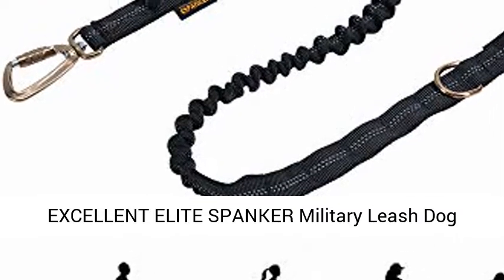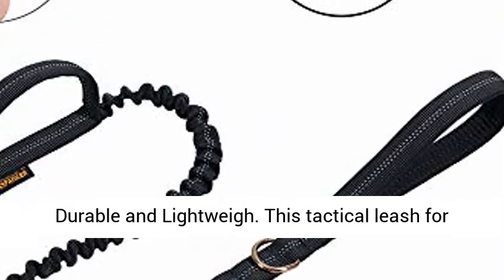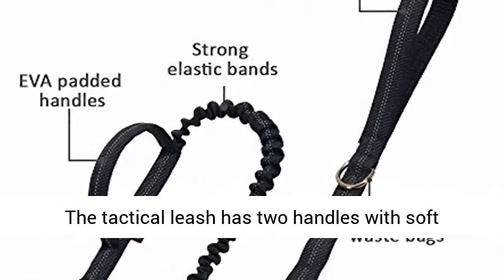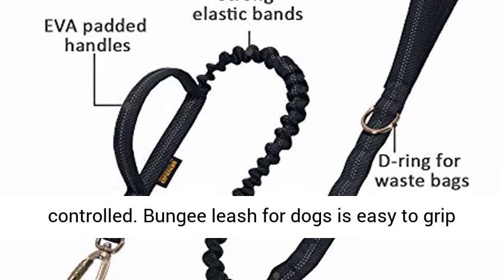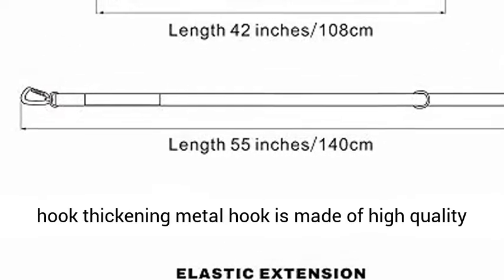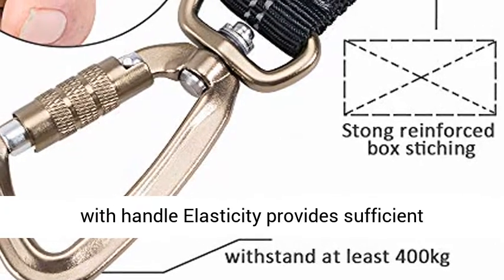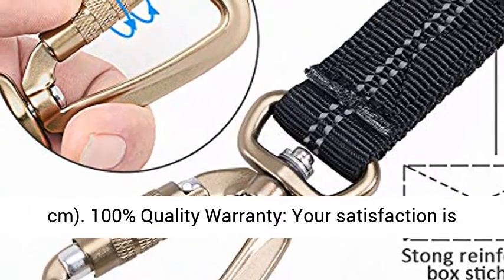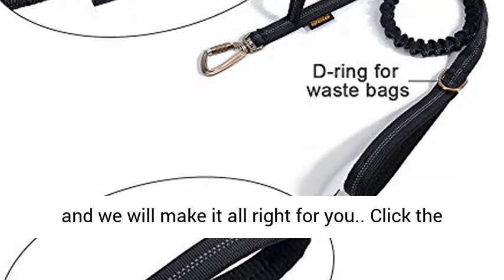EXCELLENT ELITE SPANKER Military Leash Dog Tactical Space Aluminum Hook Clips Bungee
Durable and Lightweigh. This tactical leash for dogs constitute by high quality and durable nylon material, Space Aluminum Hook Clips. This dog training leash suitable for dog training or daily life. Nice choice for all kinds of dogs. k9 leash Suitable for training dogs, hunting dogs, samoyed, german shepherd, perfect for large and medium-sized dogs.
2 soft padded Control Handle. The tactical leash has two handles with soft padded that can be more comfortable and easily controlled. Bungee leash for dogs is easy to grip and keeps them at the perfect length away from you for proper training.
Aluminum hook. This k9 tactical leash is our upgraded product with quick release Space Aluminum Hook Clips,the aluminum hook thickening metal hook is made of high quality aluminum material, stronger than before,it can withstand 400kg of pull throught the real test.
Elastic bands provide ductility. The dog leash with handle Elasticity provides sufficient stretching force, and has an extension can give the buffer time and protection for both sides when your dog rushing out,Length 42-55 inches (108-140 cm).
100% Quality Warranty: Your satisfaction is our first priority, we take care of all quality-related issues with a REPLACEMENT OR FULL REFUND with 90days; If you encounter any problem while using, never hesitate to send email to us and we will make it all right for you.